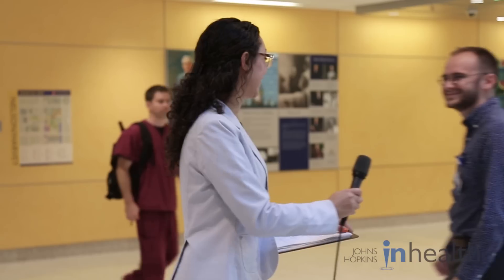Johns Hopkins inHealth | Precision Medicine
What is precision medicine? Precision medicine involves using more measurements and data to improve diagnosis; better tailoring treatments for patients; and using technology and analytical tools to enhance patient care.  Johns Hopkins inHealth is precision medicine.